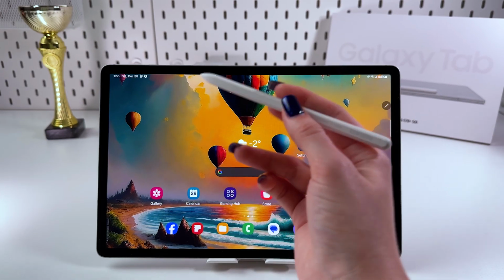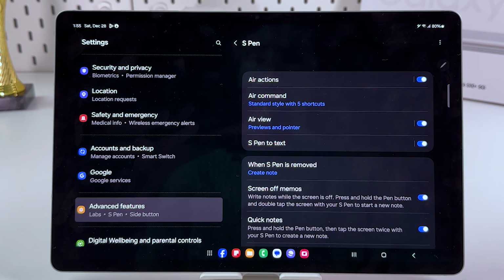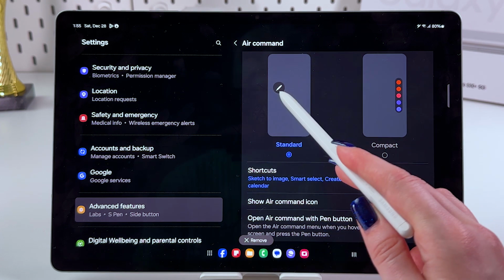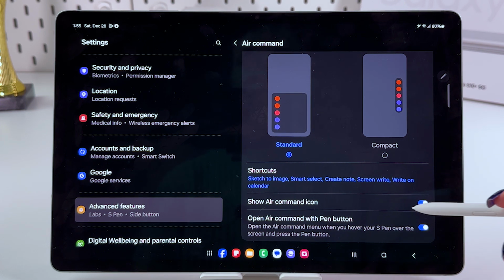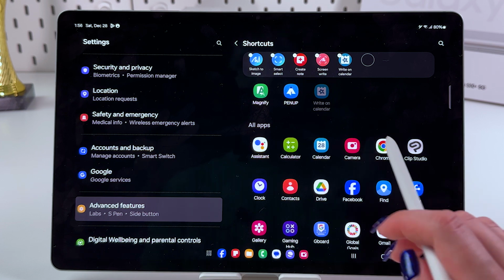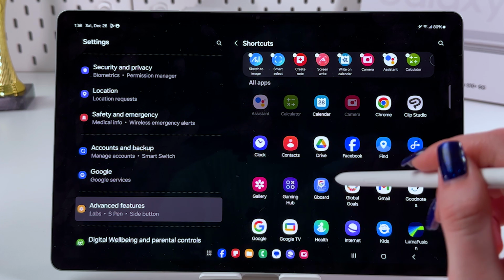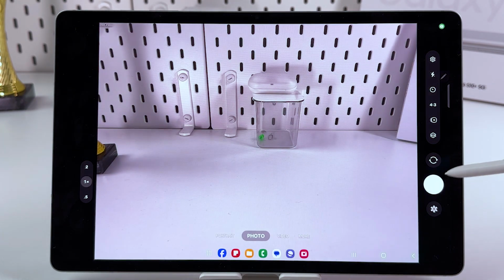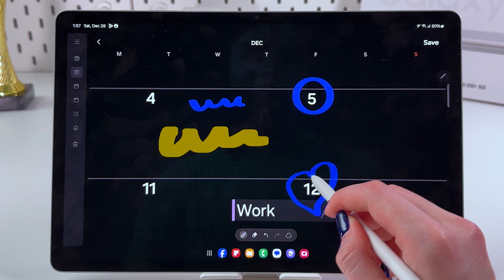How to Customize S Pen Shortcuts on Samsung Galaxy Tab S10+ 5G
Discover how to tailor your S Pen shortcuts on the Samsung Galaxy Tab S10+ 5G to enhance your tablet experience. I'll walk you through an easy step-by-step process to set up the shortcuts you use the most. This tutorial is perfect for anyone looking to maximize productivity or streamline their app navigation on their device. Tune in to make your S Pen work smarter for you, adding and removing functions with a few taps!

How to Set Up S Pen Shortcuts on Your Samsung Galaxy Tab S10+ 5G
Adjusting S Pen Air Command Shortcuts on Your Galaxy Tab S10+ 5G
Guide to Customizing S Pen Shortcuts for Samsung Galaxy Tab S10+ 5G